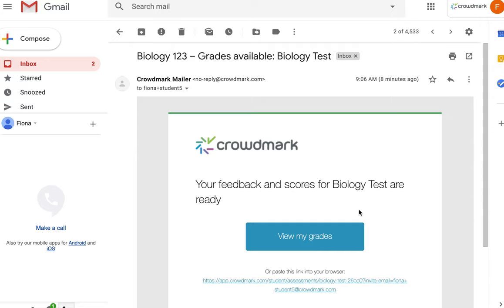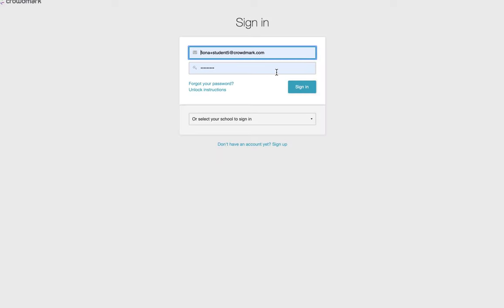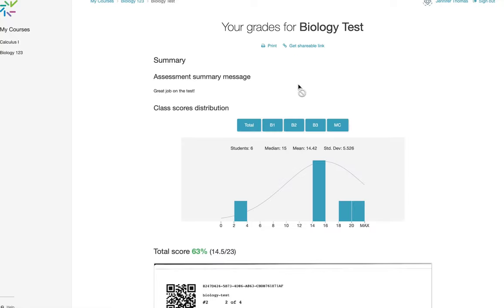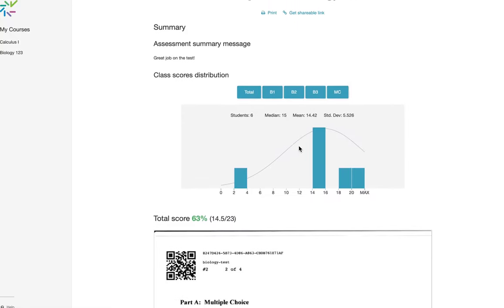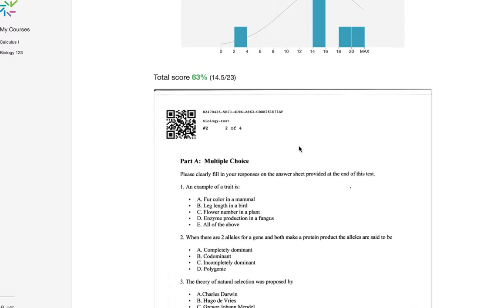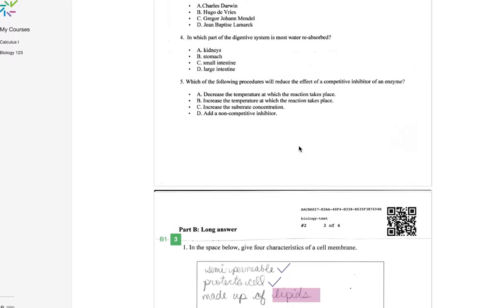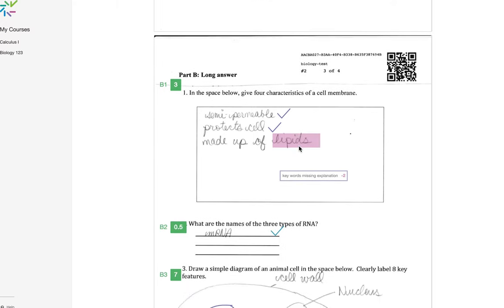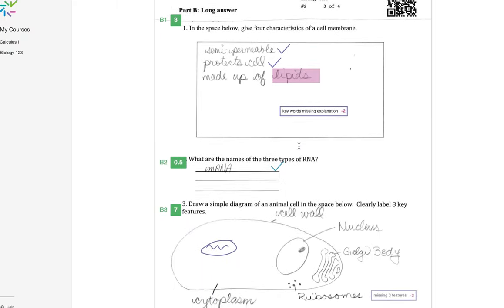Student How To - View Grades in Crowdmark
In this video we are going to demonstrate how students will view their grades.